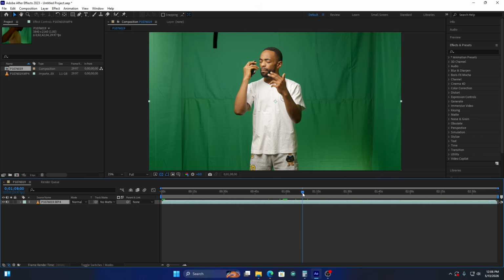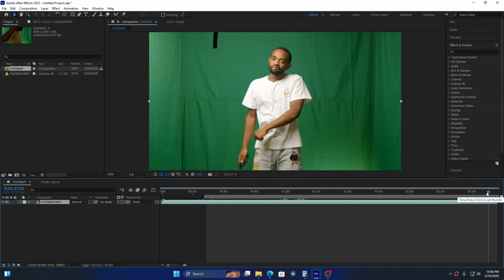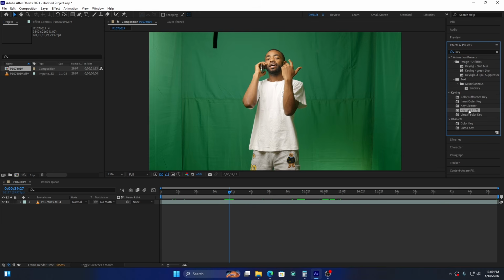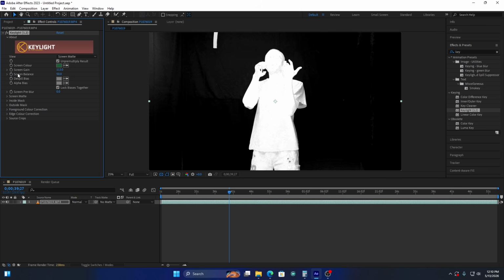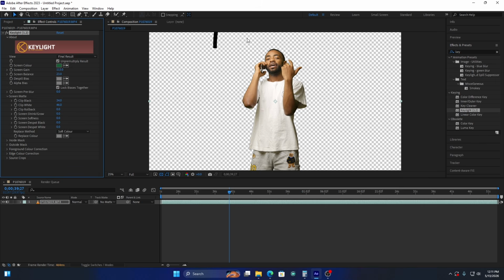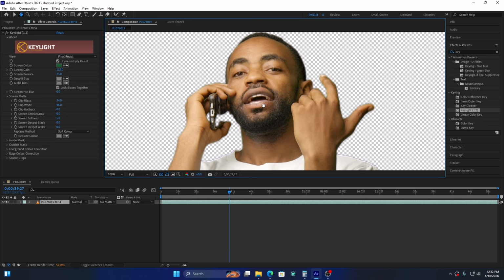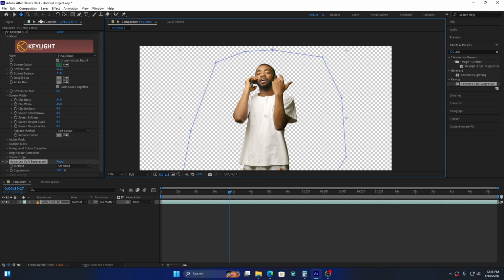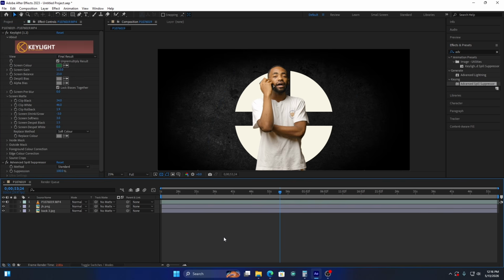Advanced Green Screen Removal in After Effects (Clean Key Every Time)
Want cleaner and more professional green screen results in Adobe After Effects?
In this advanced tutorial, I’ll show you my full workflow for removing green screen footage using professional keying techniques.

You’ll learn how to:

Remove green screen perfectly
Fix green spill
Create clean edges and hair detail
Use Keylight like a pro
Match lighting and colors
Add realistic shadows and background blur
Composite subjects naturally into any scene

This tutorial is perfect for:

Filmmakers
Video editors
VFX artists
Content creators
YouTubers